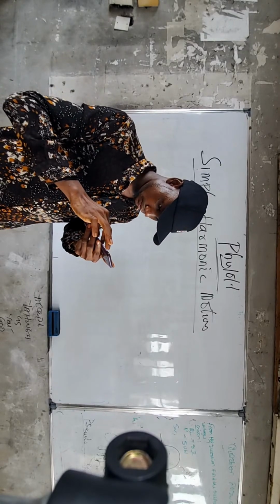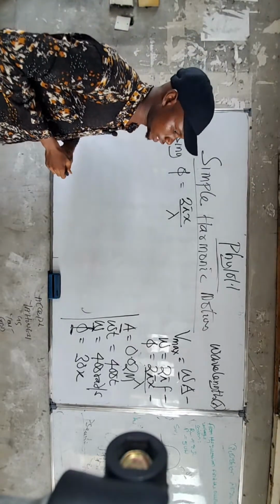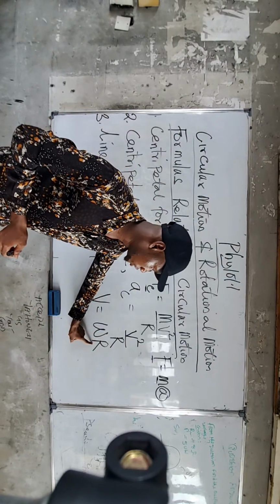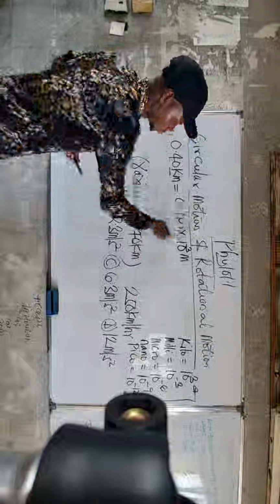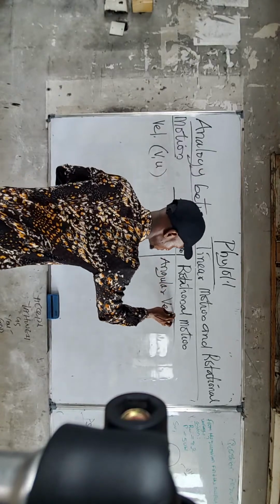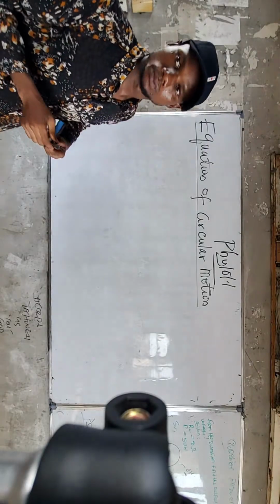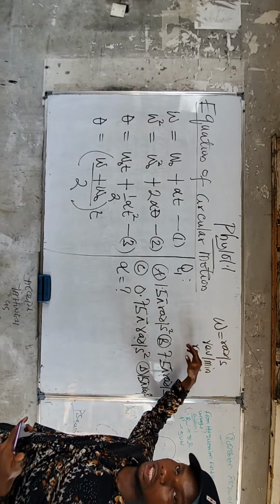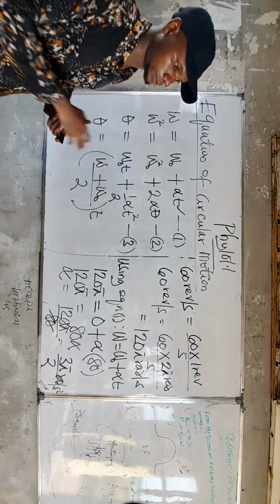Examination Focus Preparatory Class on PHT 101.1.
Exam Focus Preparatory class on PHY 101.1